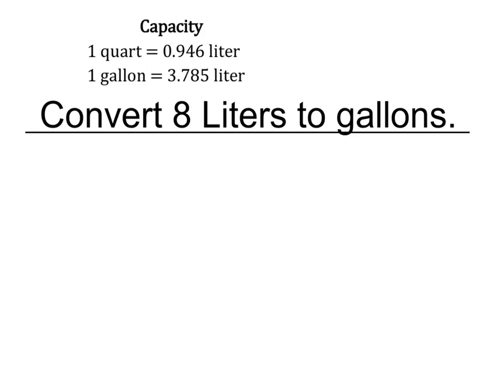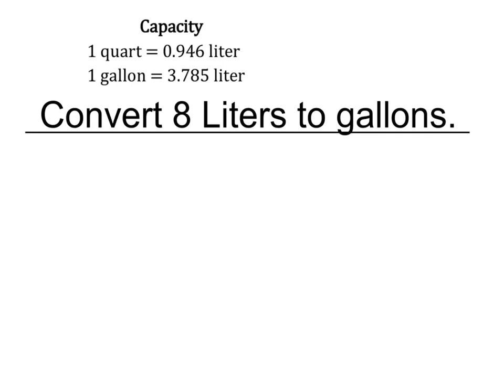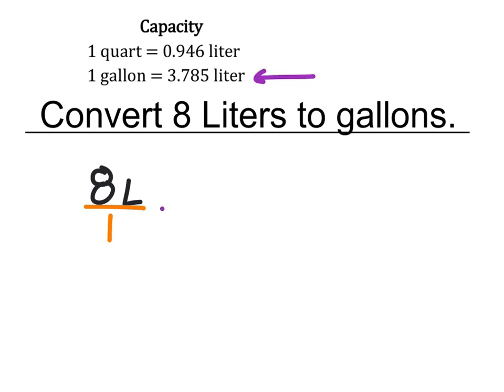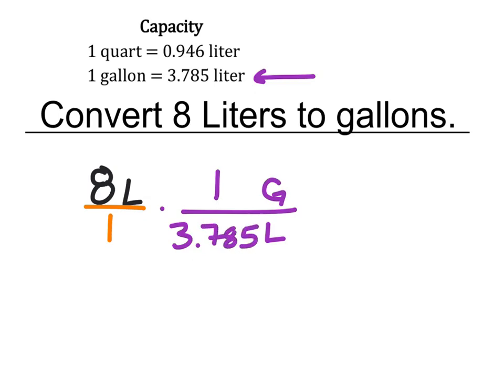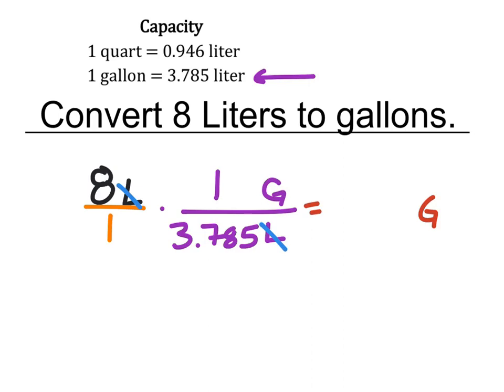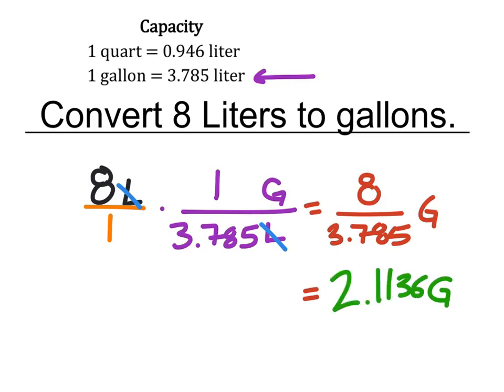Converting 8 Liters to Gallons with Dimensional Analysis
How to: Converting 8 Liters to Gallons with Dimensional Analysis